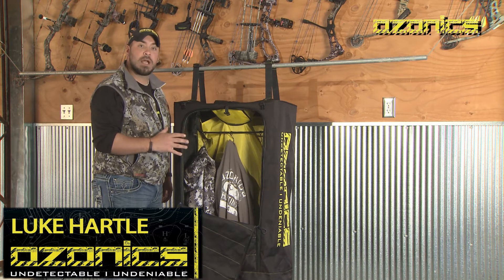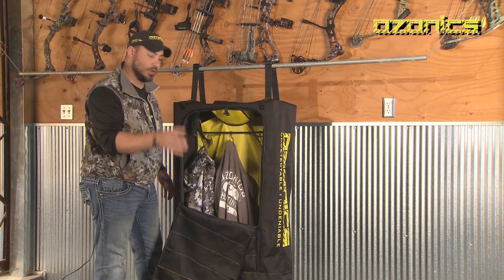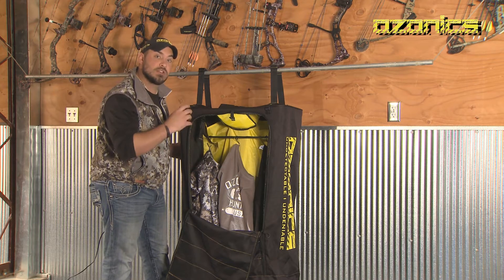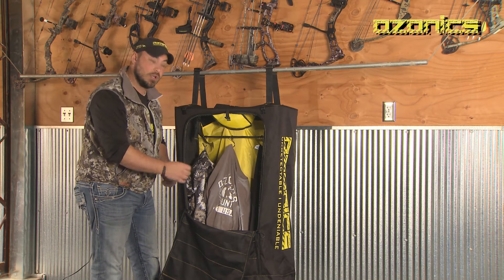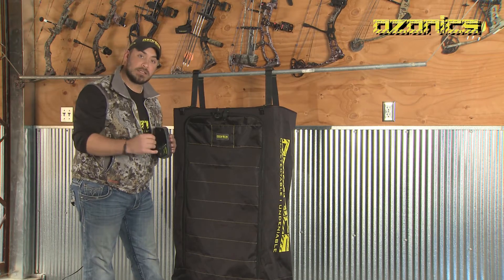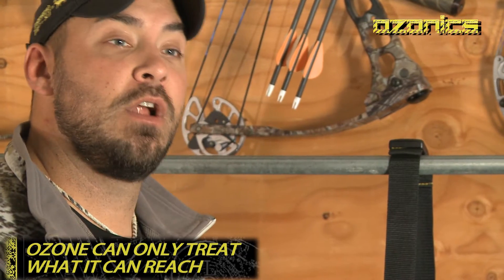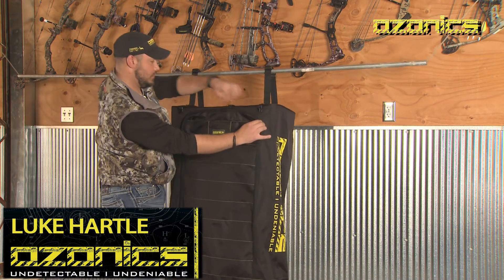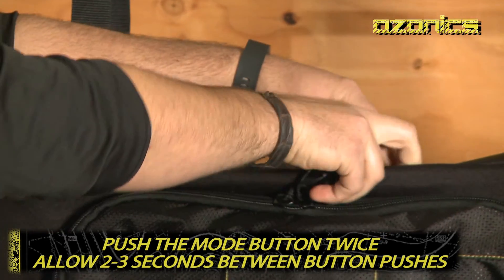The Ozonics Dri-wash System | Ozonics Hunting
Luke Hartle discusses Ozonics’ Dri-wash system, how it works, and how to use it. In a perfect world you would wash your hunting clothes before and after every hunt. This is hunting and there is no perfect world. That is why we created Dri-wash. Use in conjunction with your HR300 or HR200 and harness the power of your Ozonics Unit. With a specially designed airflow system, the Dri-Wash ensures efficient and effective odor elimination for all your hunting gear. The Dri-wash bag harnesses the scent destroying power of your Ozonics™ Unit by delivering ozone through-out the specially designed airflow system ensuring efficient and effective odor elimination. Durable and quiet dual zippers for reliable, non-snag operation, with large finger pulls for easy access. Fully Deployed Dimension: 34” tall x 26” wide x 11” deep. Constructed with oxidation resistant materials for rugged durability. Built in hanger system to ensure maximum garment deodorization. Collapsible design for easy travel and storage when not in use. Heavy-duty integrated hanging system for use anywhere.For more information on Ozonics or the featured scent control products visit the sites below: